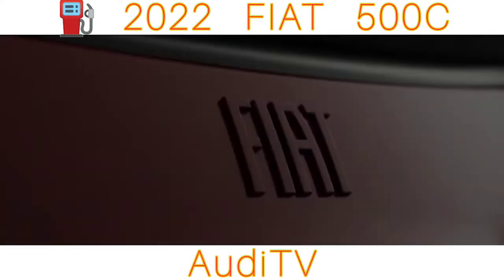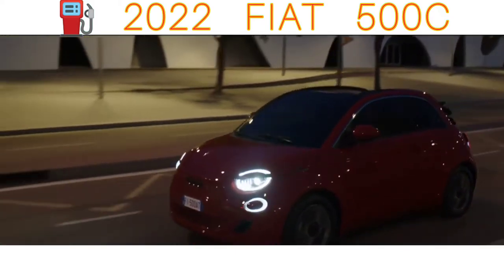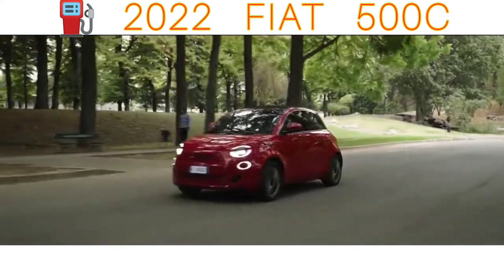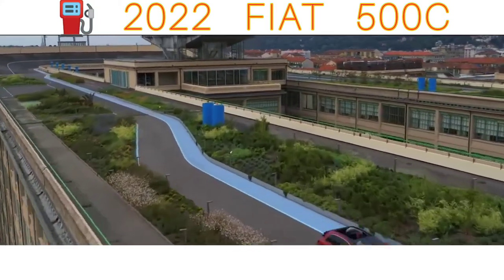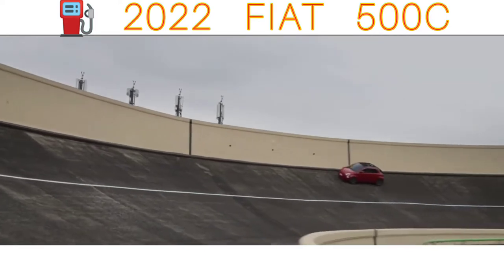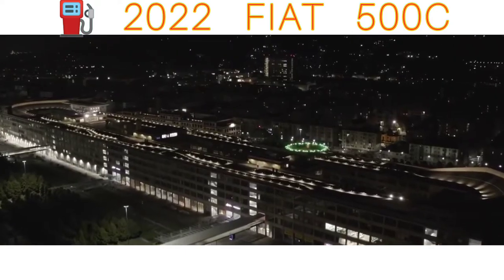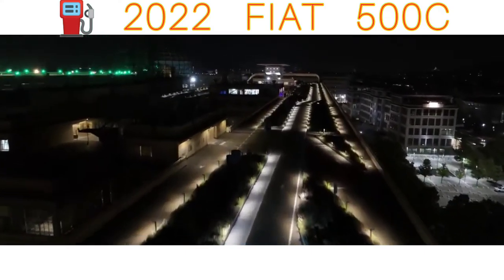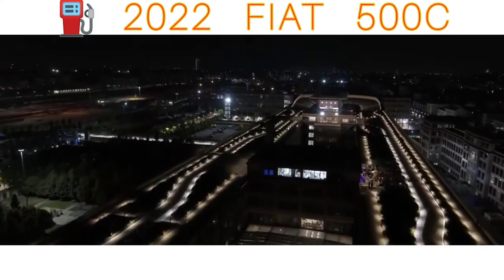2022 FIAT 500C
2022 FIAT 500C
The Fiat 500C is a cute city car that’s cheap to run and comes with eye-catching retro looks. The ‘C’ stands for convertible, but it’s better if you think of the 500C’s folding soft top as a massive fabric sunroof that you can flip down automatically whenever the sun starts shining.